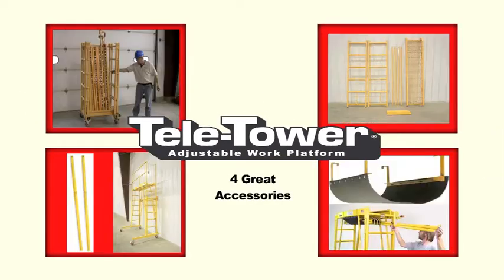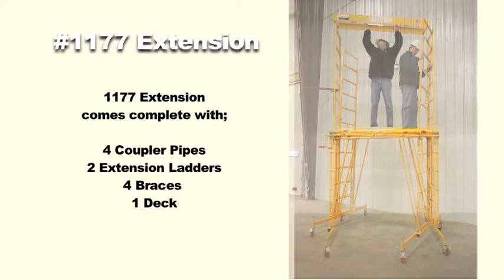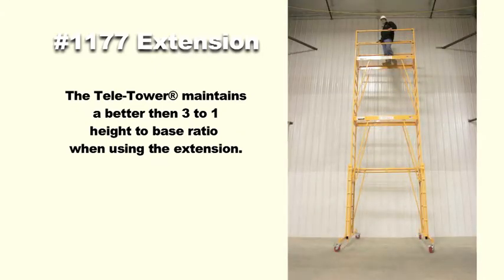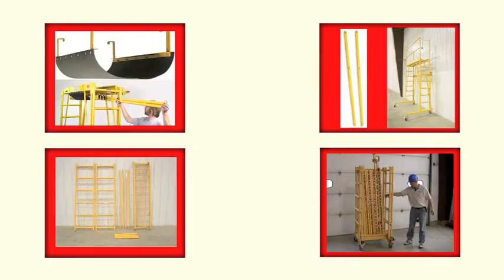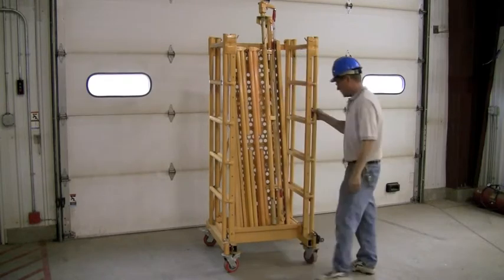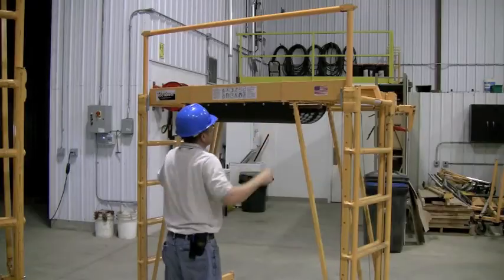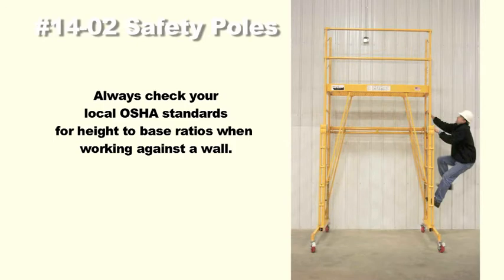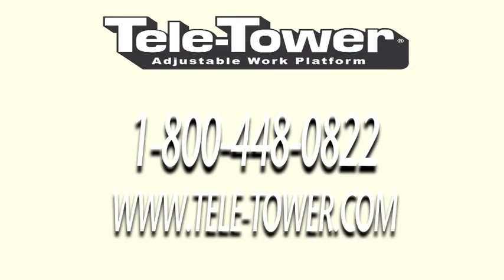4 Great Accessories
4 Great Accessories for the Tele-Tower Adjustable Work Platform.  Extensions, Safety Poles, Storage Cradle, Storage Stand.